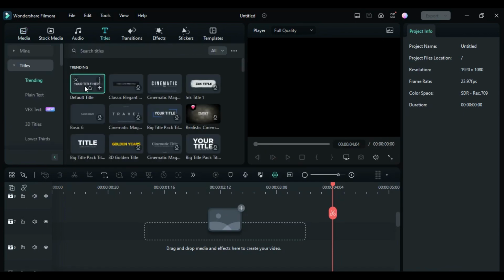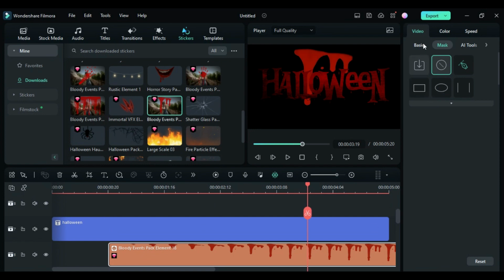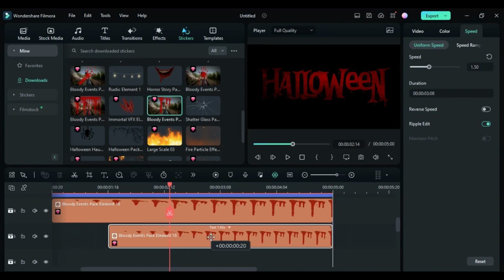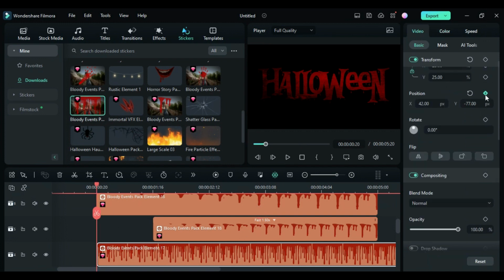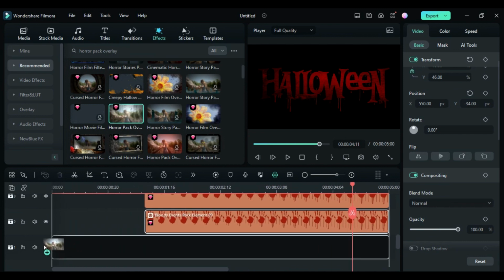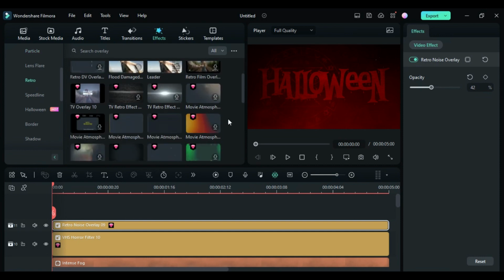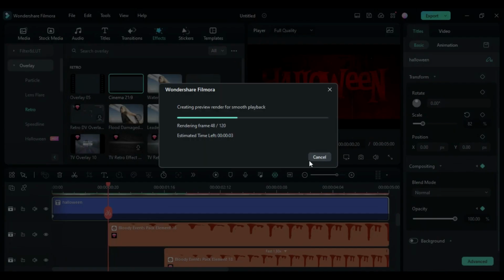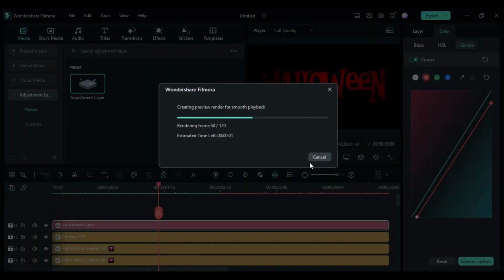Horror Title in Filmora 12 | Halloween Title in Filmora | Blood Dripping Title Filmora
Hey Guys, Abhishek here In this filmora tutorial video, we are going to learn and make horror title in filmora. Blood dripping title is super cool and super easy to create in Filmora 12. You can use this for your halloween videos or for your youtube videos, youtube channel intro and so on. Let create this blood dripping title in filmora.